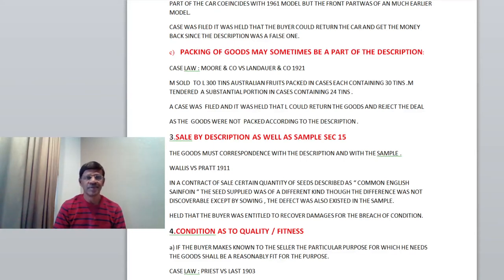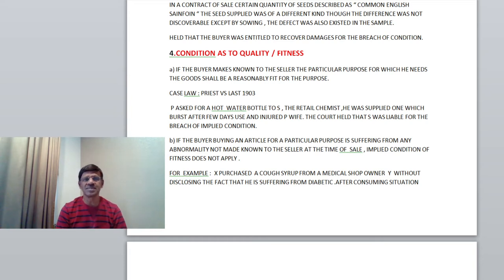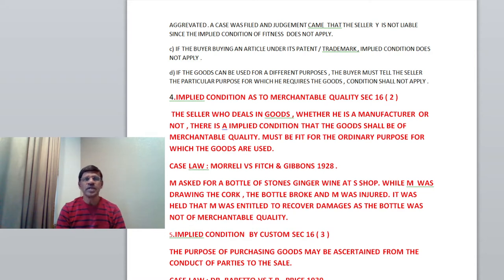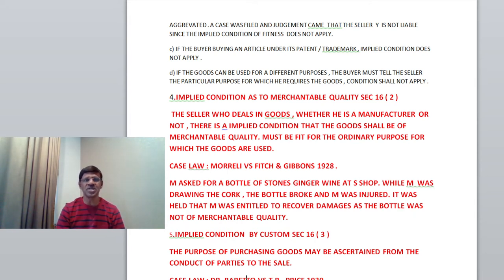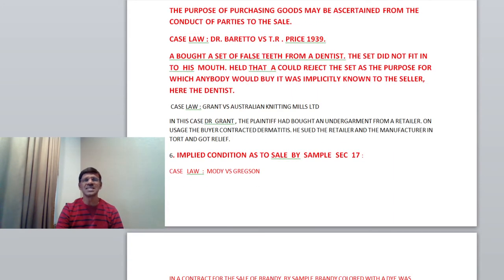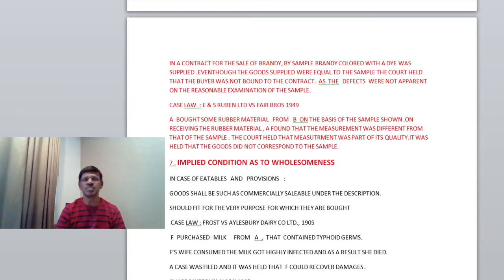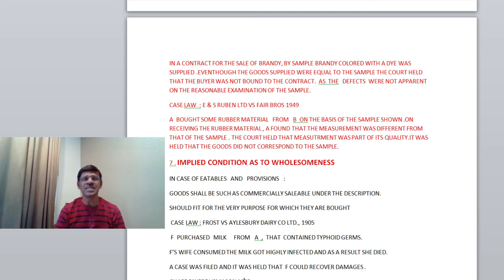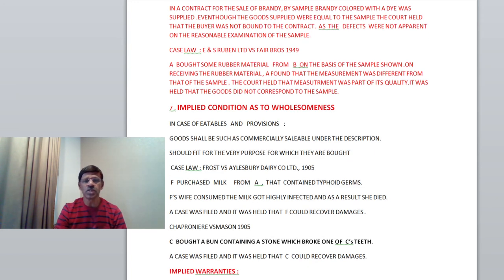IMPLIED CONDITION WITH LOT OF CASE LAWS,PART 2 .SALE OF GOODS ACT 1930. BY PROF DR N CHANDRASEKARAN.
IMPLIED CONDITION PART 2 , CONDITIONS 4 TO 7 EXPLAINED WITH CASE LAWS.